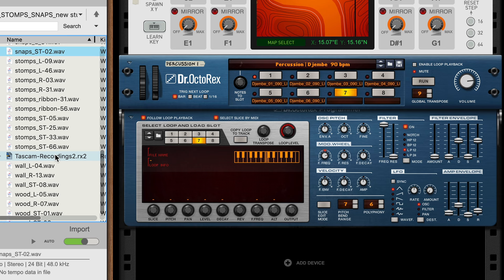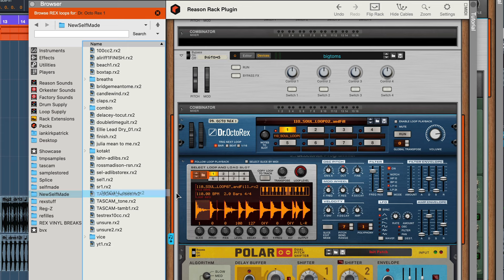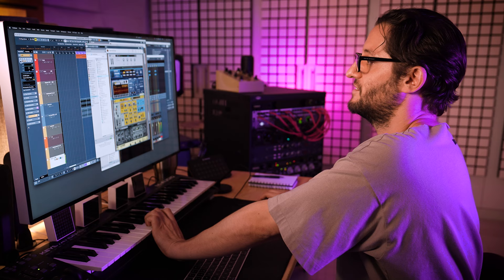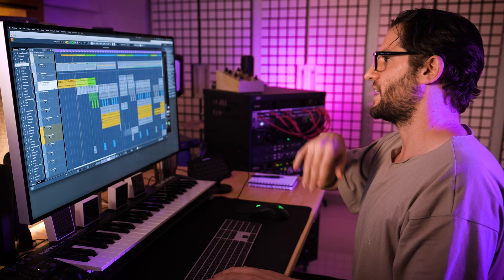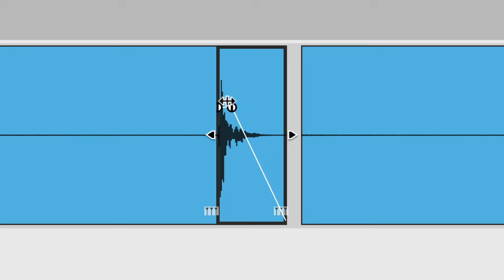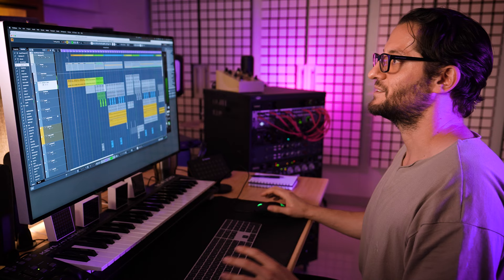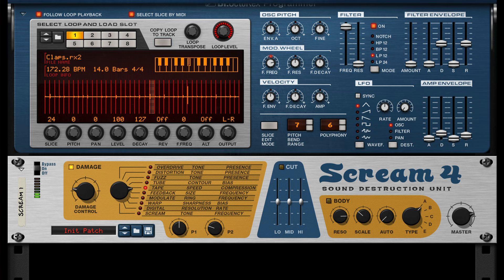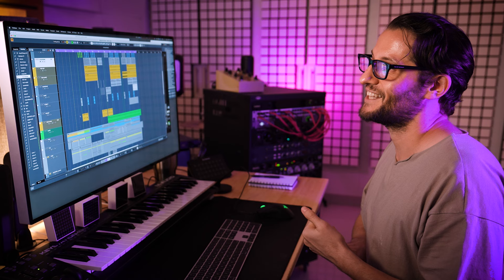How Ian Kirkpatrick turned these claps into Selena Gomez’ mega hit (500m streams)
In this video Ian Kirkpatrick, a 5x Grammy-nominated producer will teach you how he turned some random hand claps from artist and producer Julia Michaels into one of his biggest hits "Bad Liar" by Selena Gomez, using one of Reason's classic devices—the Dr OctoRex Loop Player.

You can get your first month for just $1